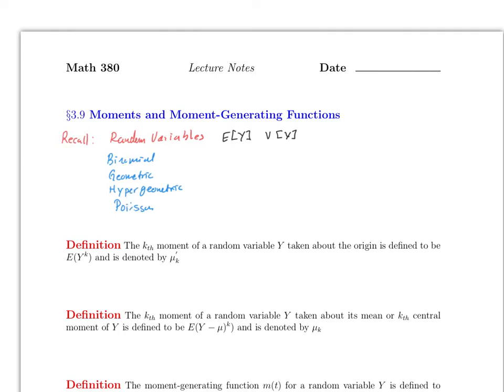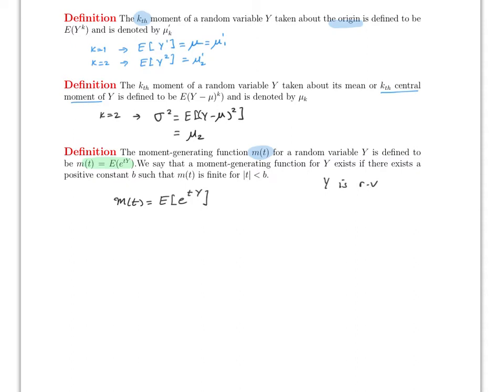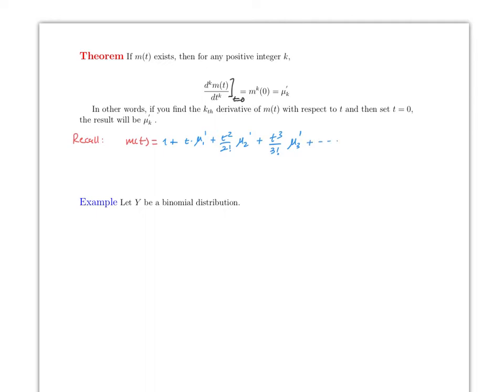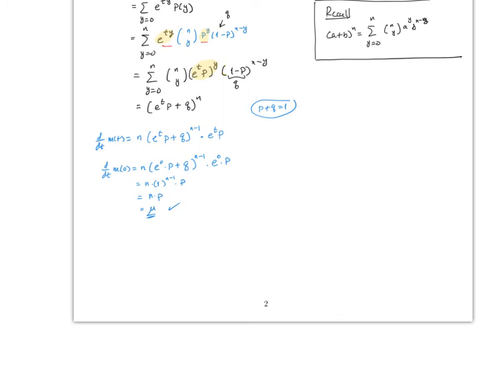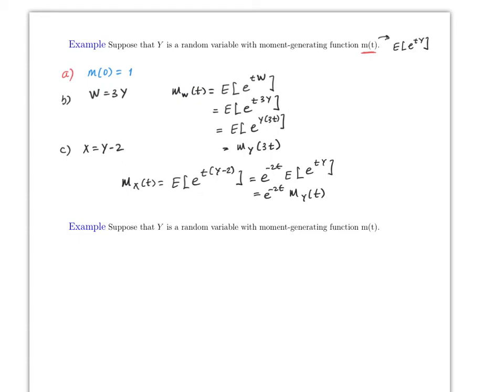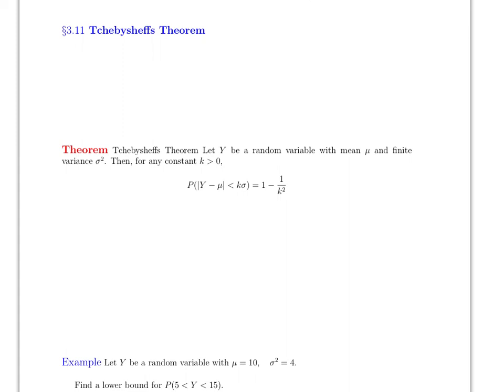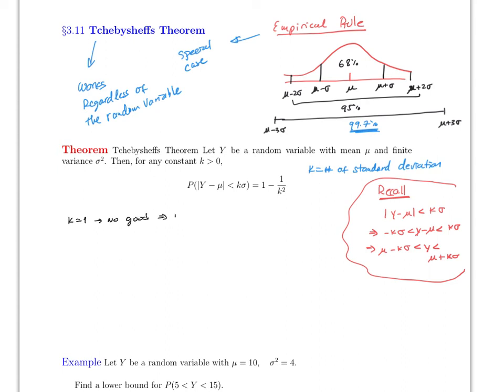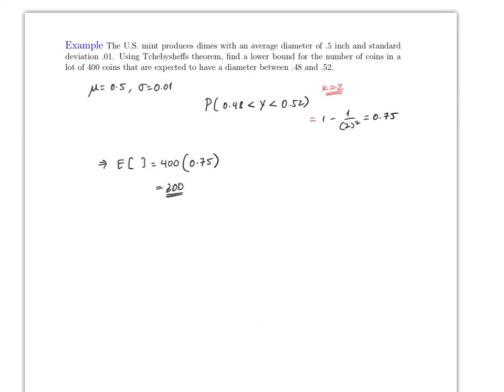Math 380 - Lecture Notes - Sections 3.9 - 3.11